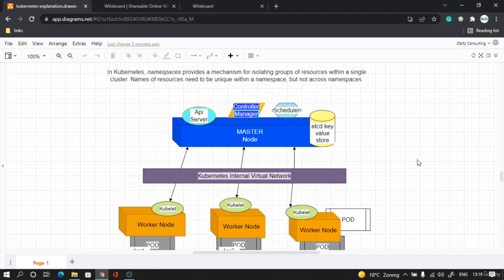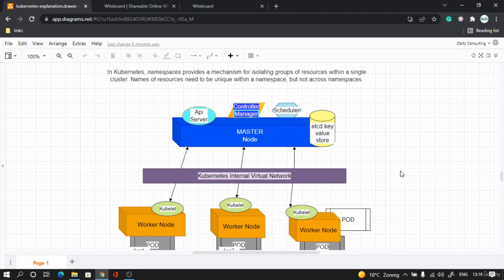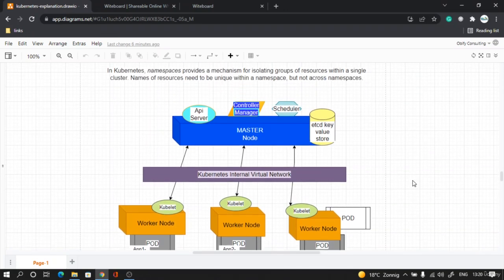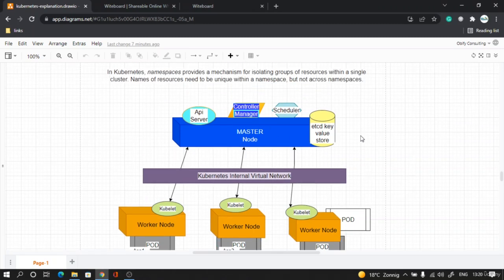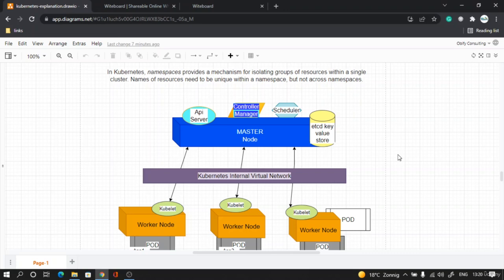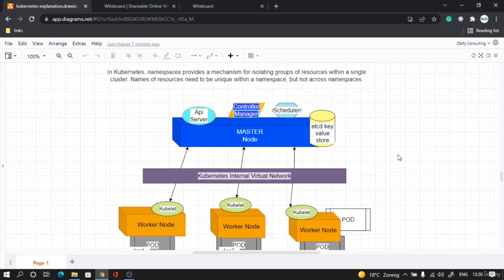Araw Learn: Free Classes & Courses to Boost Your Knowledge